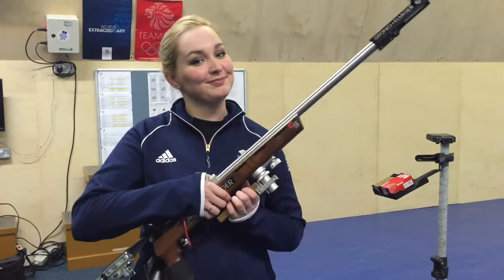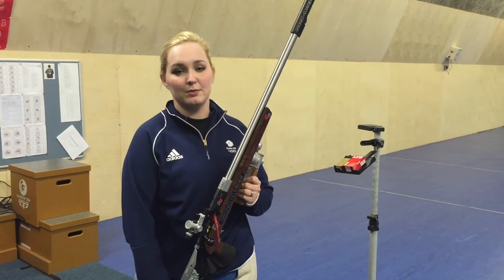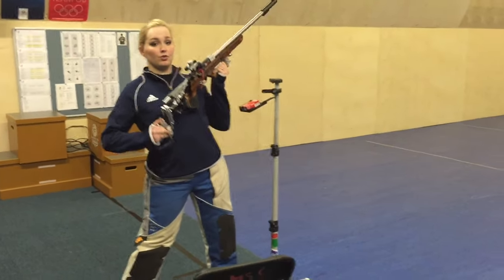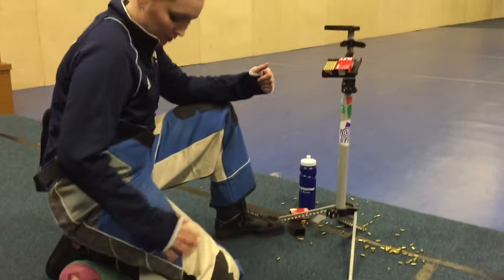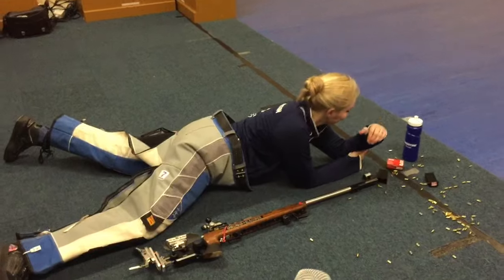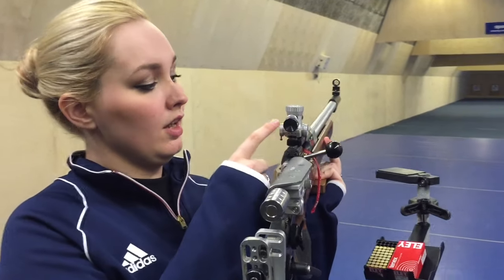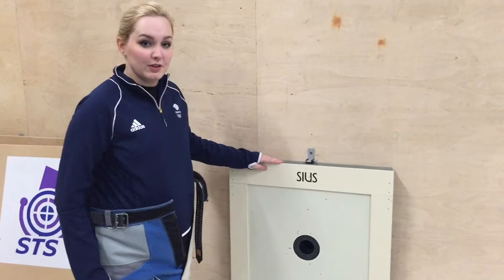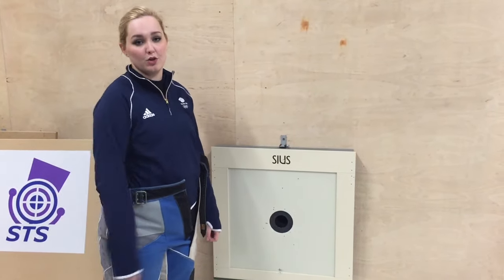What Is: Olympic Rifle Shooting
Rio 2016 Olympian, Jennifer McIntosh, tells us all about her discipline, rifle shooting. Whether you're looking to start participating in the sport or just want to understand the rules while you watch the Olympics, this video is for you!